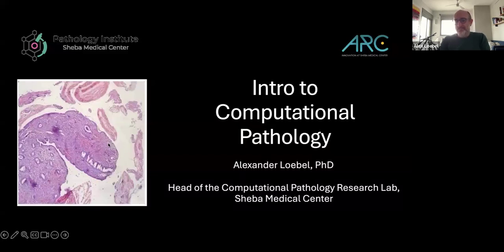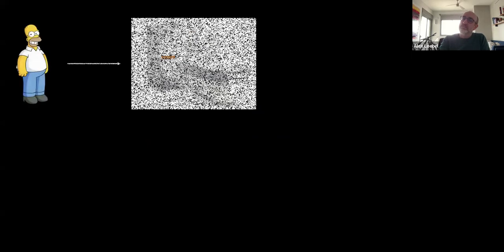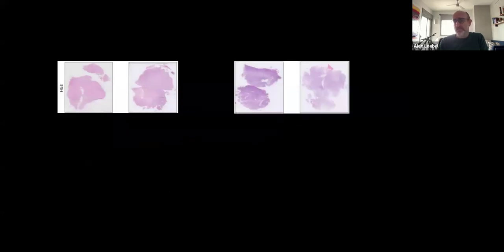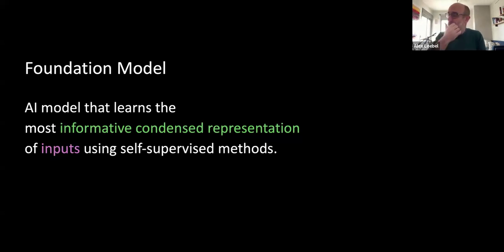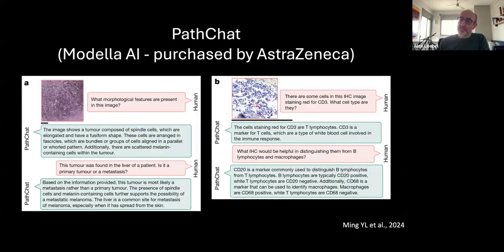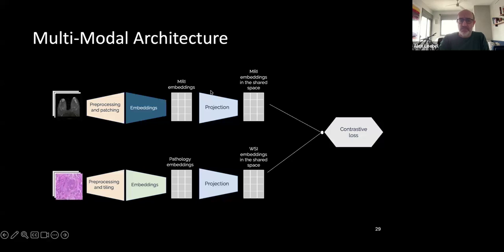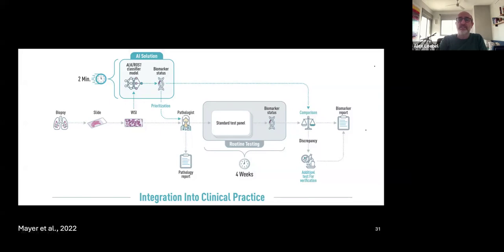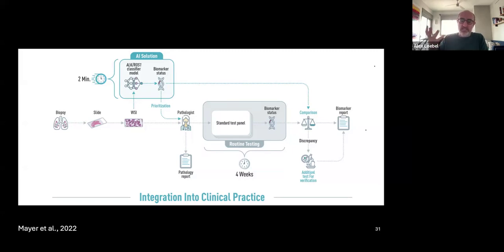AI Solutions for Pathology in Pediatric Oncology, March 26, 2026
by the GHN Artificial Intelligence in Paediatric Oncology Working Group

Speaker: Alexander Loebel, PhD

Dr. Alexander Loebel is a researcher and algorithm developer with more than twenty years of experience spanning academia and the high-tech industry.